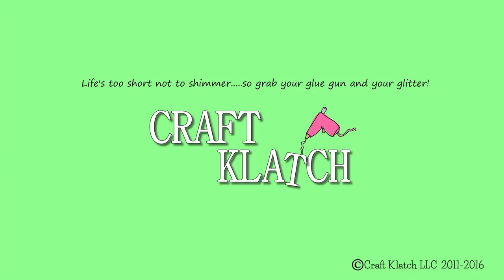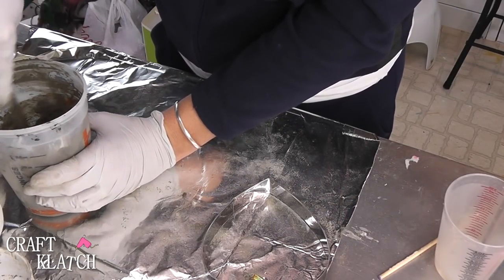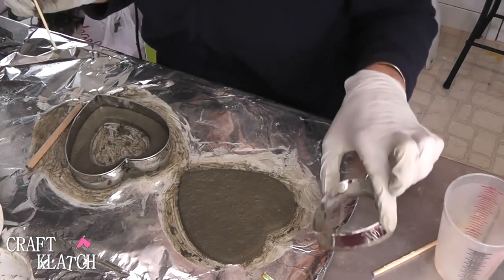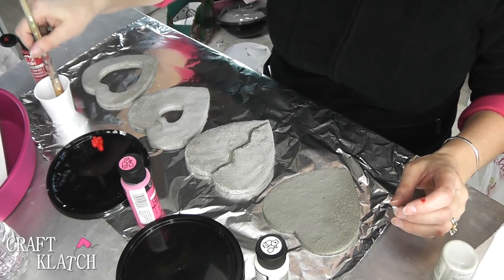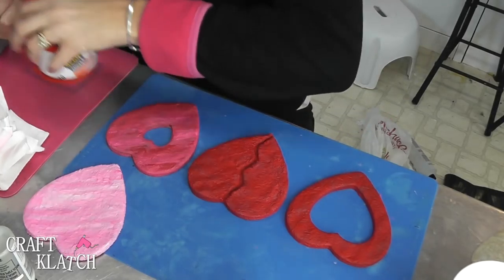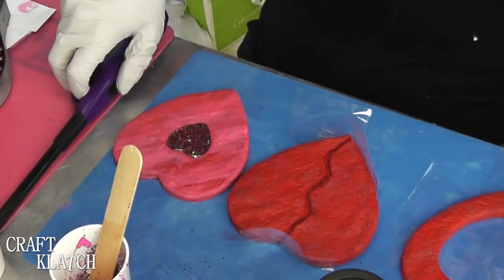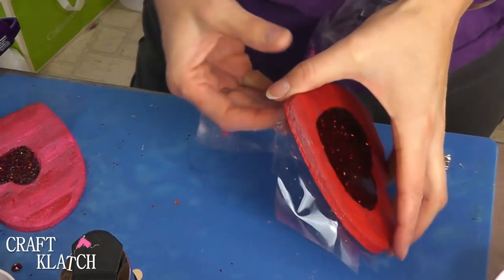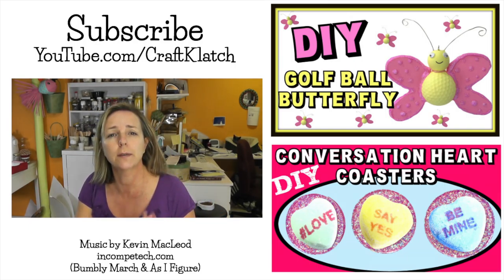Concrete and Resin Heart Coasters DIY ~ Another Coaster Friday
Today we are making concrete heart coasters, with resin!  Watch the DIY craft tutorial to see how!

Easy Cast Resin
Cookie cutters
Multi-surface paints

Mona